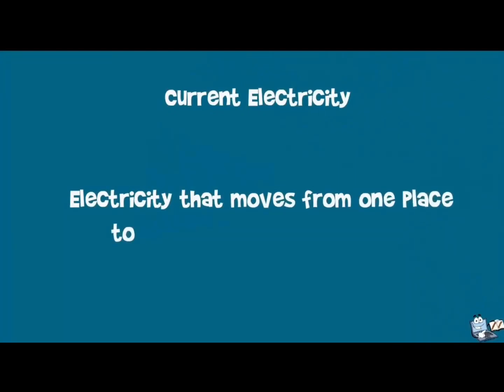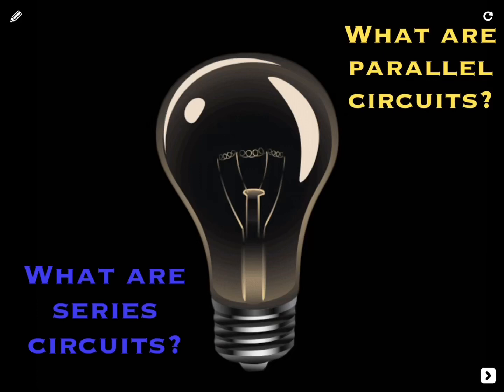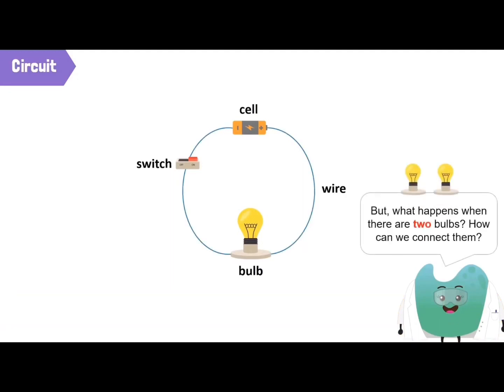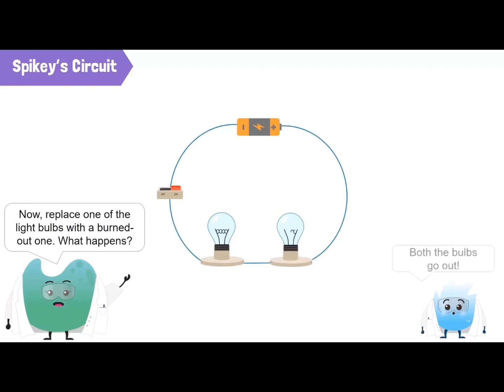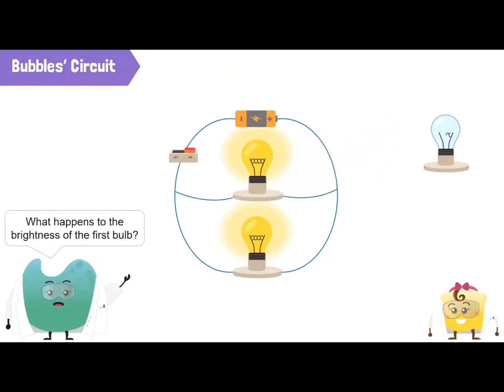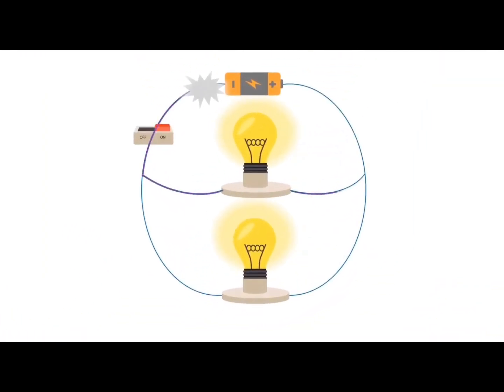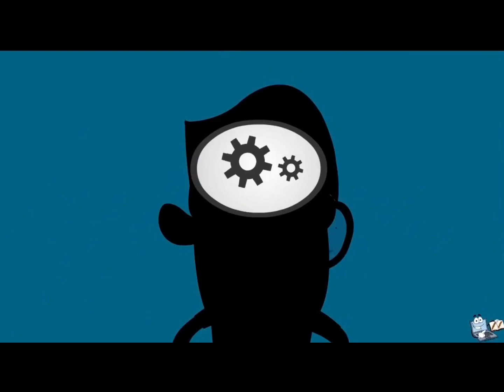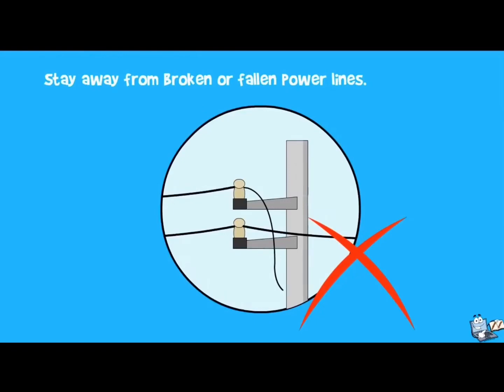Science Chapter 12 Lesson 4: Electricity